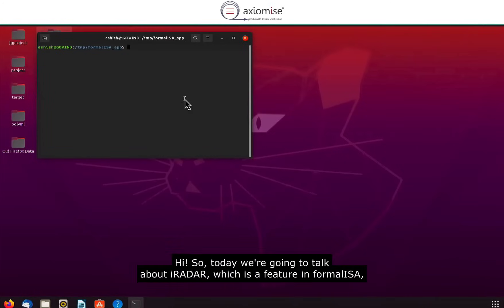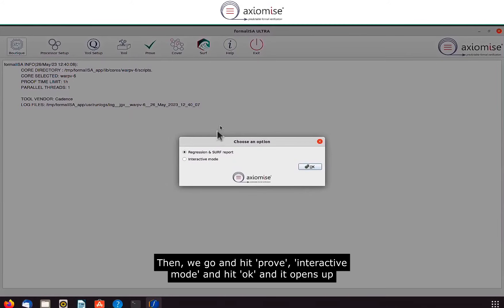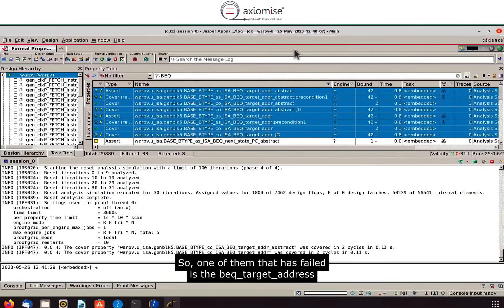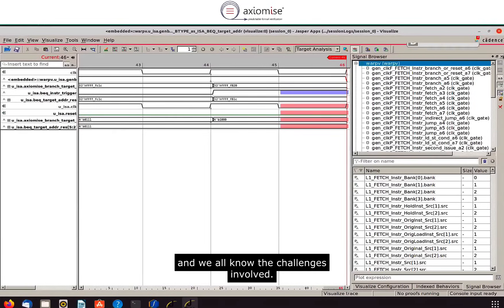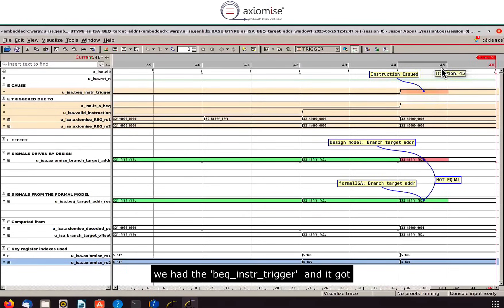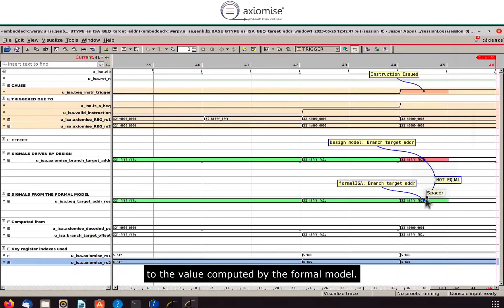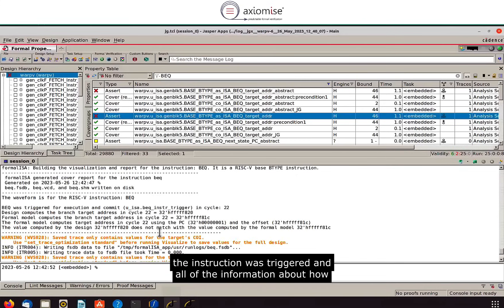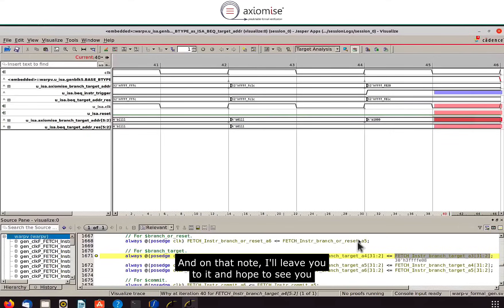5: Making debug faster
In this episode of the RISC-V series by Axiomise, we discuss how to make debug smarter and faster. We show the next-generation intelligent debug for RISC-V processor verification.

For more details on how Axiomise experts can help you with formal verification to prove bug absence and hunt down corner-case bugs in your ASIC/FPGA designs, RISC-V or otherwise, contact us